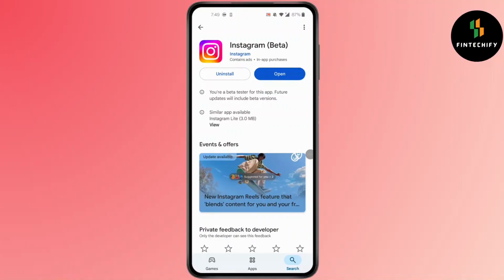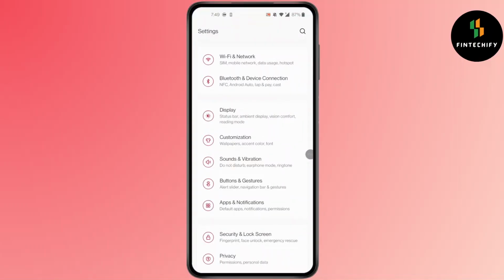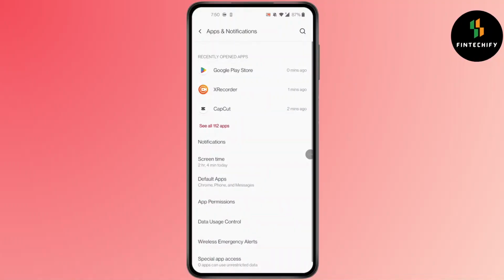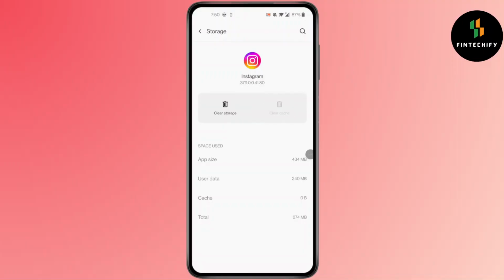How To Update Instagram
Welcome to our easy step-by-step tutorial on How To Update Instagram on your device! If you're experiencing bugs, missing new features, or simply want to make sure you're using the latest version of Instagram, this guide is for you. We'll walk you through how to update Instagram on Android and iPhone, how to check if your Instagram is up to date, and what to do if Instagram won't update. Keeping your app updated ensures better performance, security, and access to the newest features.

What You'll Learn:
– How to update Instagram on Android
– How to update Instagram on iPhone
– How to check Instagram version
– What to do if Instagram is not updating
– Why you should always keep Instagram updated
– How to enable automatic updates for Instagram